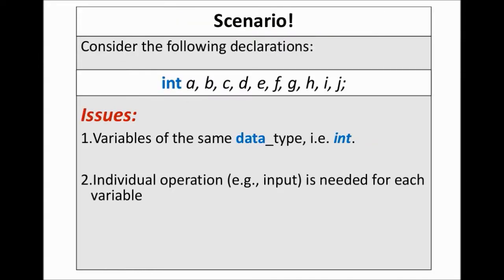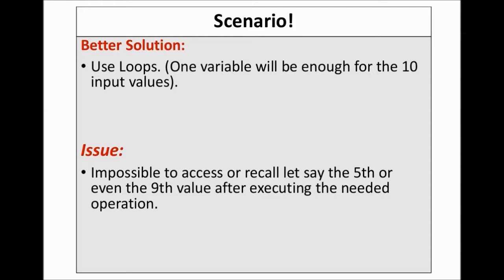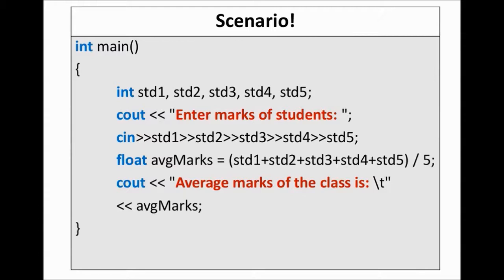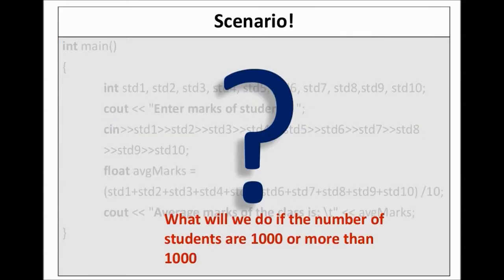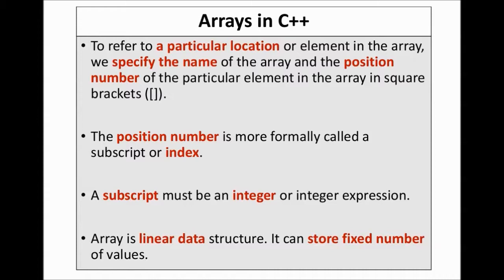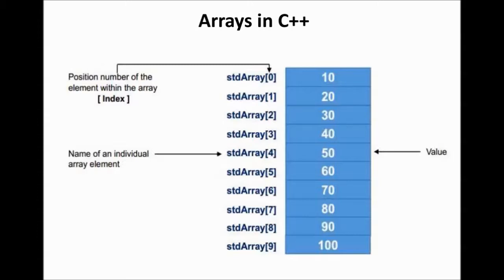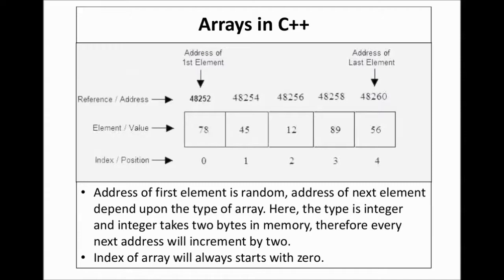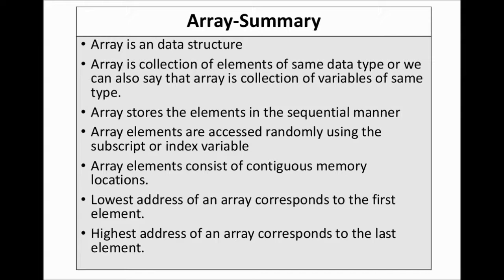ICP lecture 01 week 07